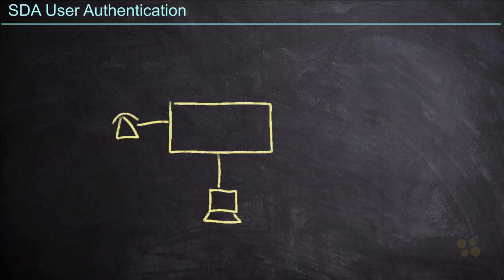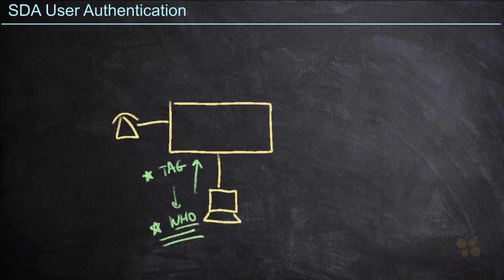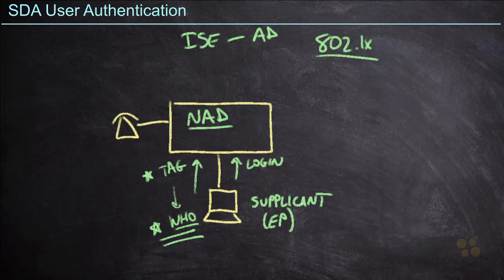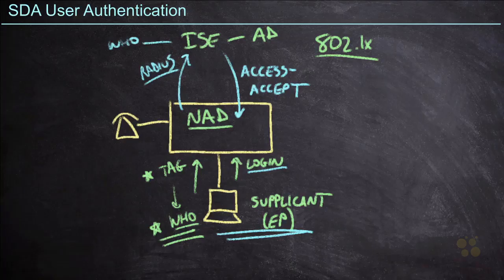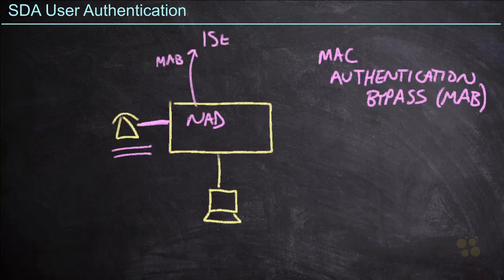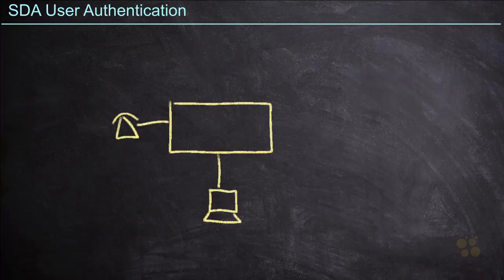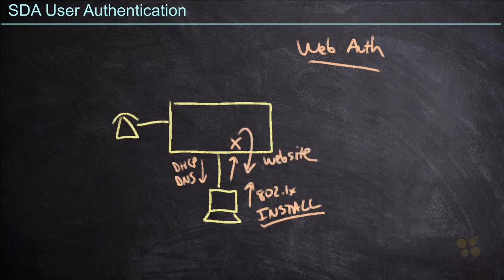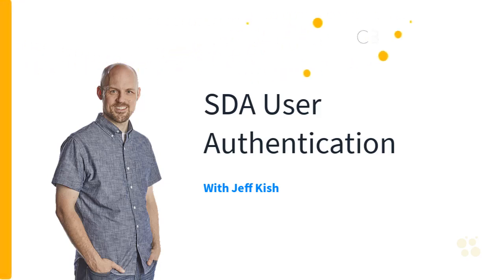5 User Authentication